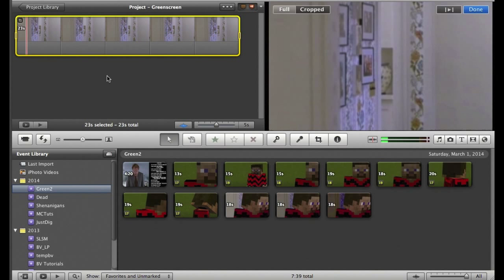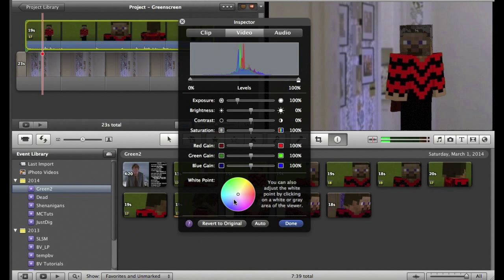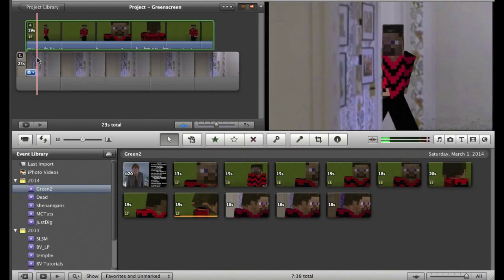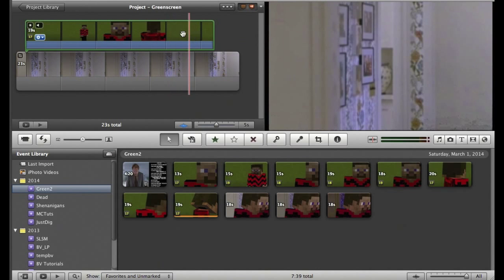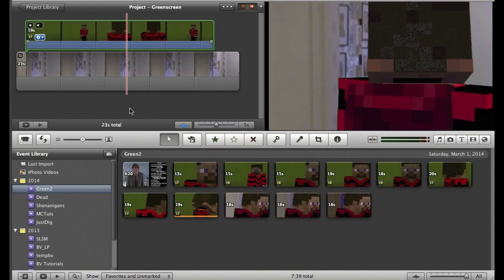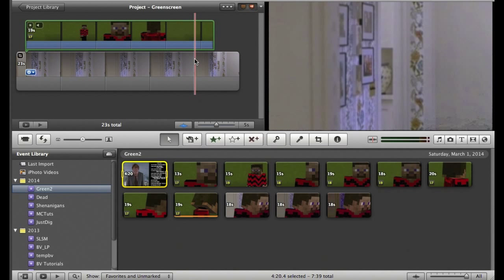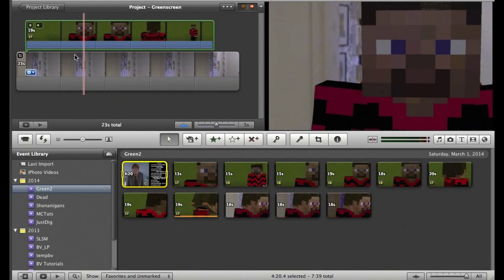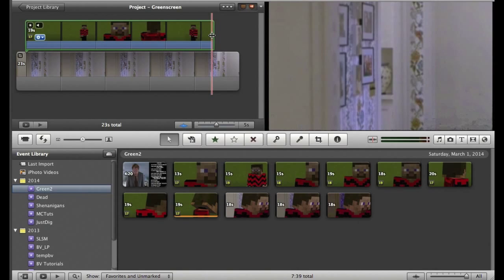Minecraft Tutorial - How to do Greenscreen chromakey vids in iMovie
Today I made a video for my old channel, using a greenscreen. I figured I might as well try to explain how it is done, though this tutorial only really scratches the surface of what you can accomplish if if you really get creative with your video projects when using greenscreens...